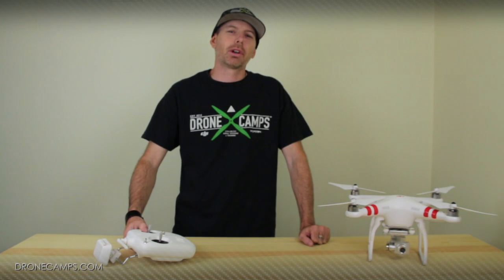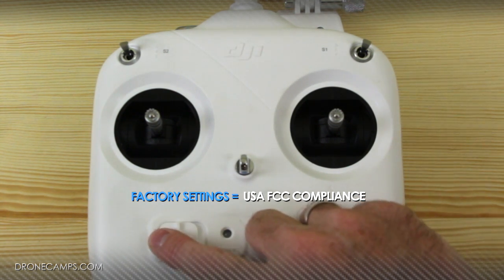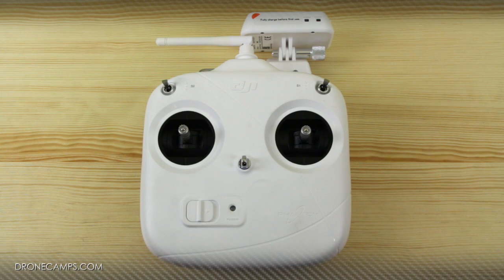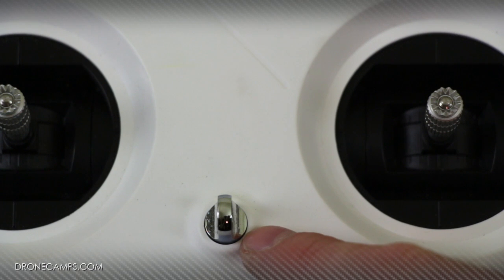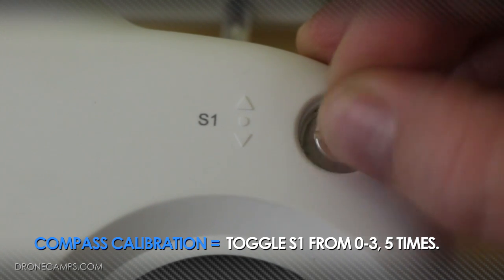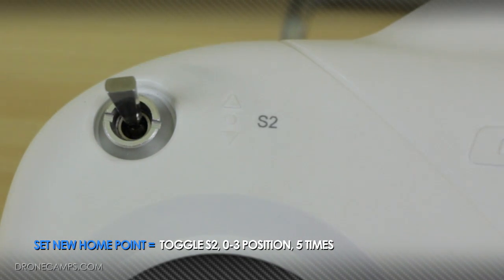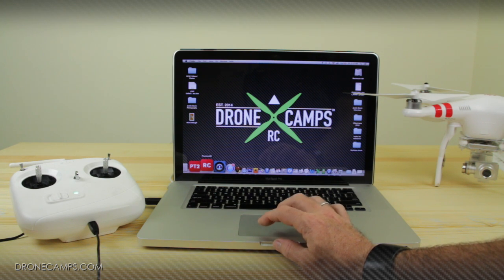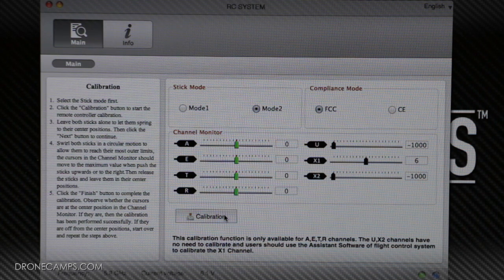DJI Phantom 2, Radio Explained, Complete Tutorial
A more complete guide for new pilots provided by Drone Camps RC. As well as how to hook up the USB cables and how the software works for calibrating your transmitter.

Orders: 844-DRONE-RC
Official USA, DJI Dealer
Drone Camps on Facebook: